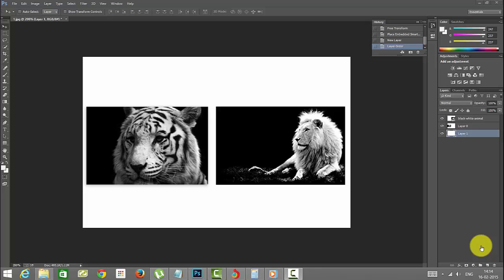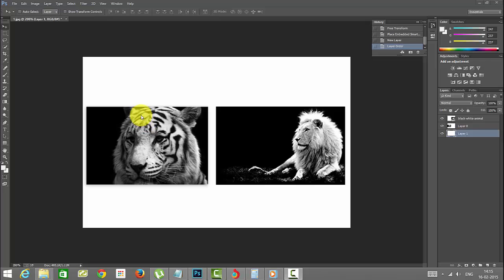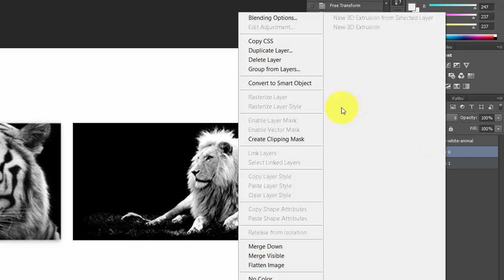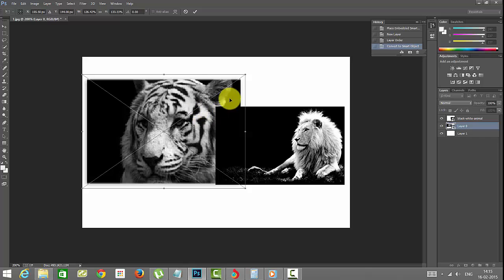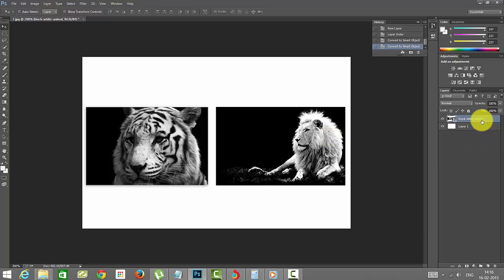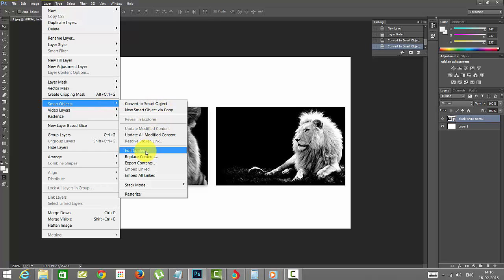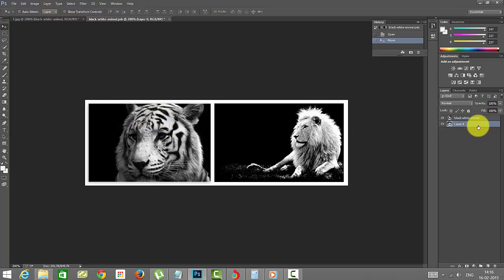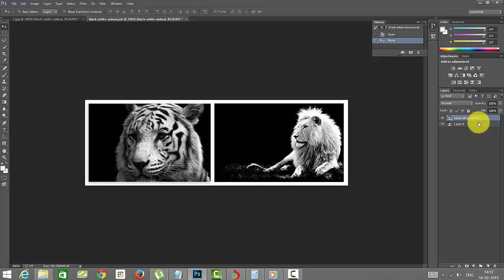Photoshop Essentials - How to convert images into smart objects for nondestructive transformations?